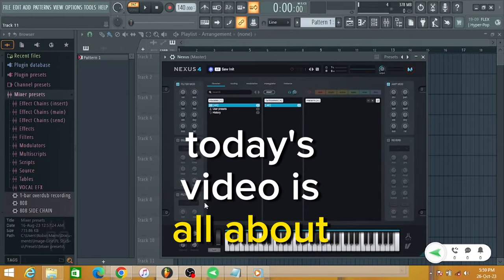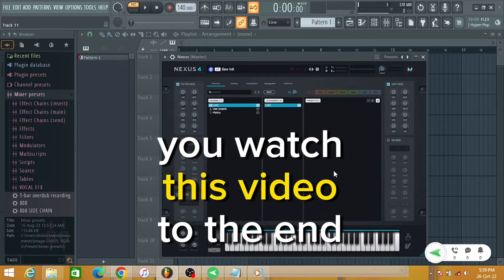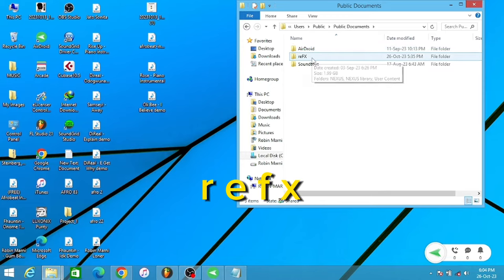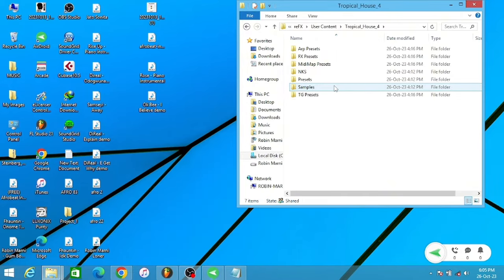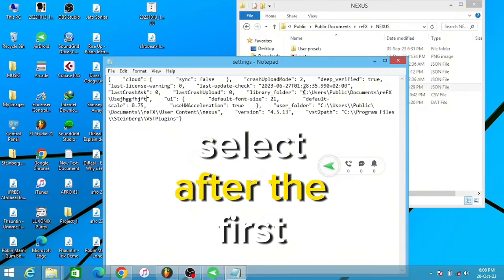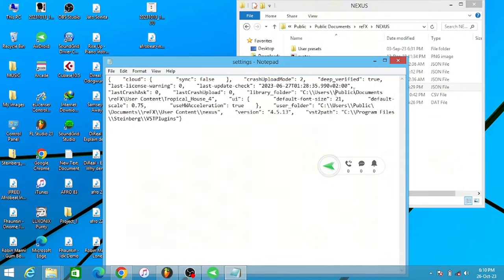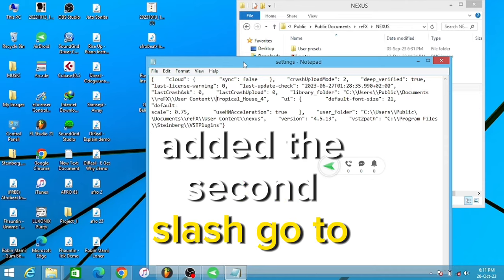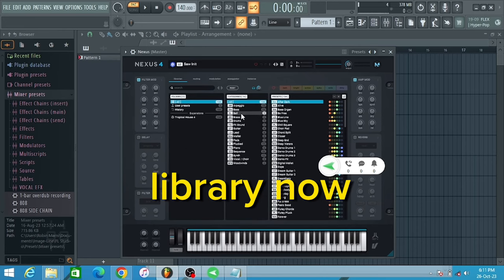HOW TO INSTALL NEXUS 4 CONTENT LIBRARY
If your Nexus 4 content library is not showing then you need to watch this video

What video do you want next?

nexus 4 libary, nexus, refx nexus 4, refx,nexus 4 library install
refx nexus downloads
nexus 3 cloud setup
Refx Nexus refx nexus 3
setup nexus 3 cntent setup refx
nexus 3 cloud Arturia
Synths novation
synth nexus 3 cloud waldorf synth
Nexus 3 expansions refx nexus 3
expansions
Roland synths simon le grec
vst plug ins native instruments beats
 power beats timbaland beats
beats type Nexus cloud nexus 3 vst nexus vst nexus presets nexus cloud nexus 3